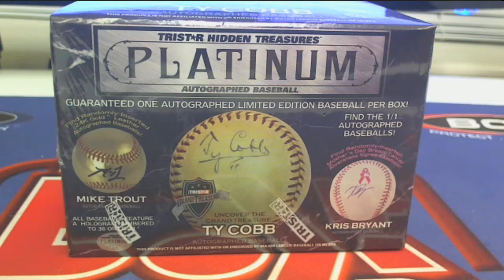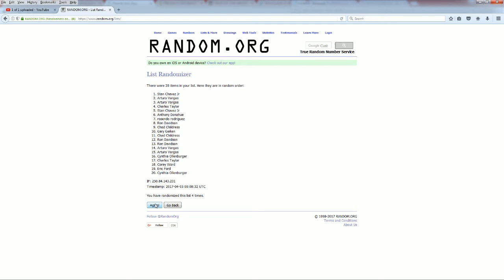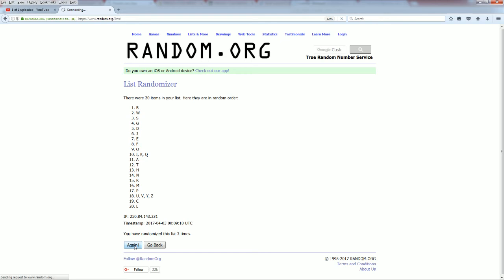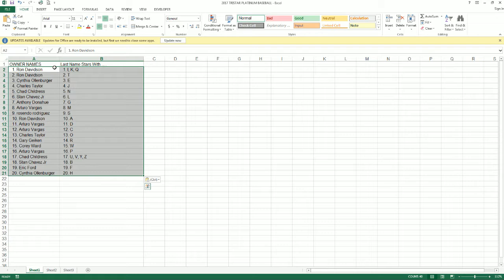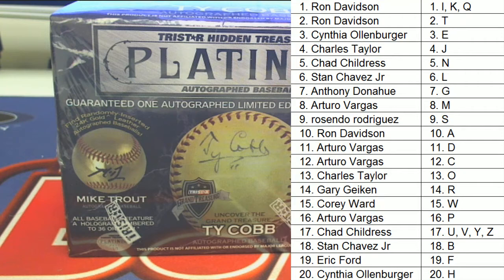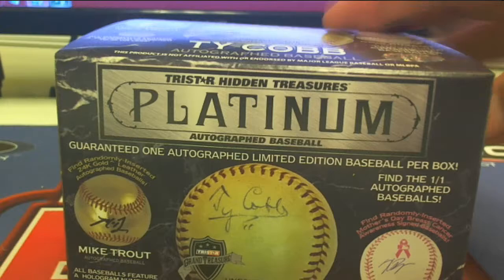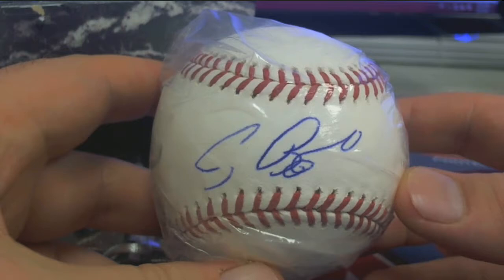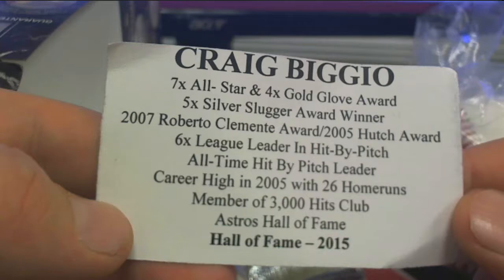2017 Tristar Autographed Baseball Platinum ID TRISTARPLAT729